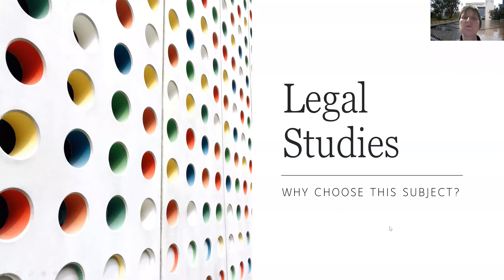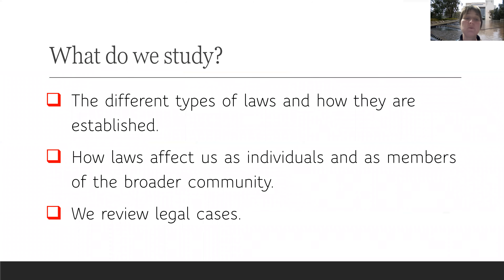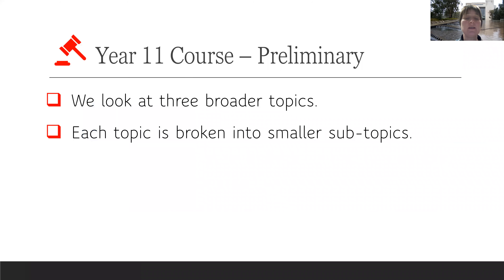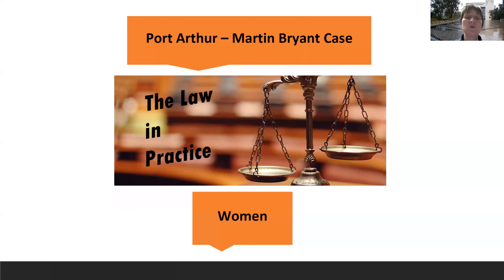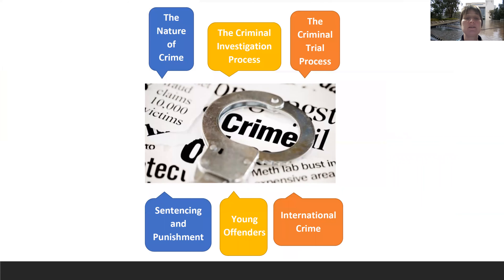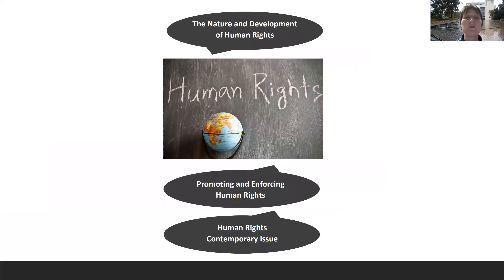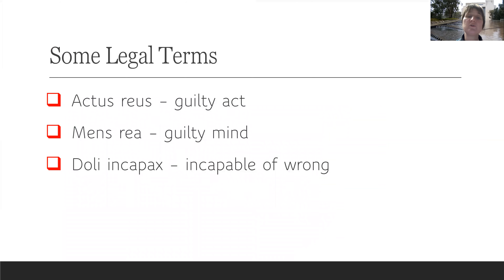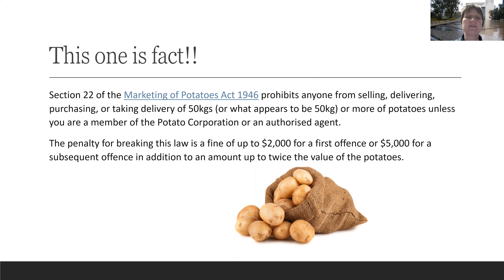OCS Stage 6 Legal Studies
This video covers the basics of Legal Studies at OCS. Please chat with Mrs Childs if you'd like to know more about whether 'Legal' might be right for you.